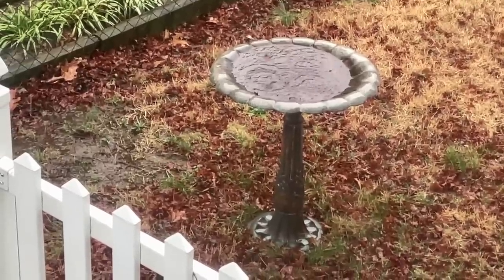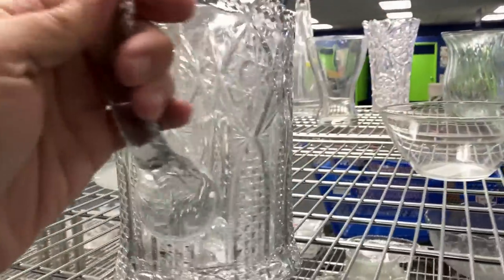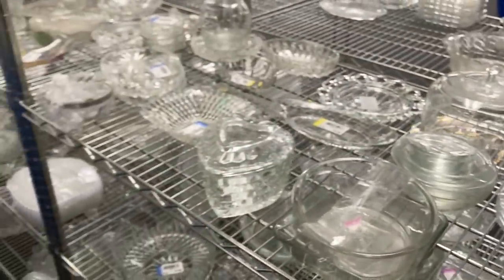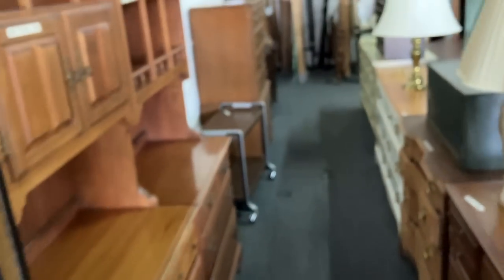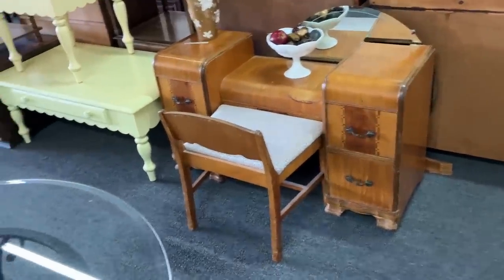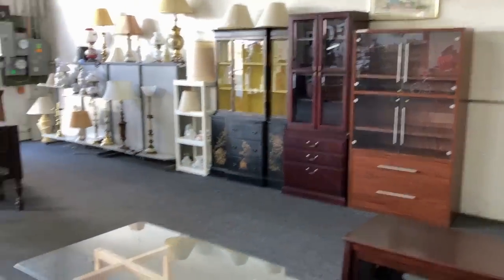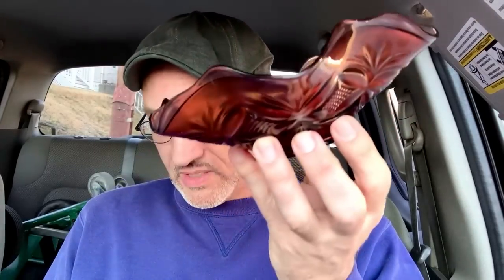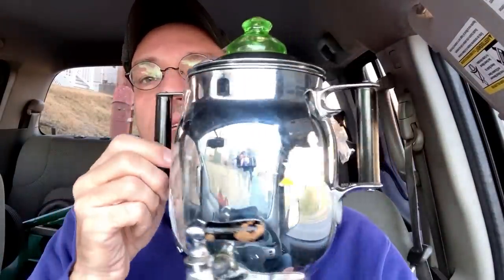1880's Pine Step Back Cabinet for $12 at Goodwill!